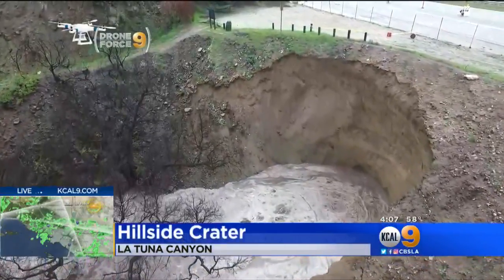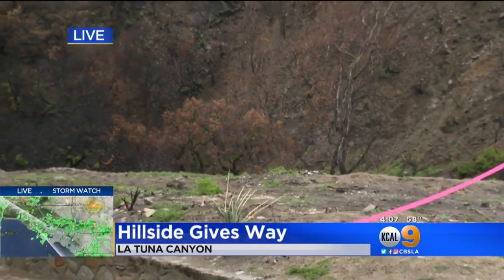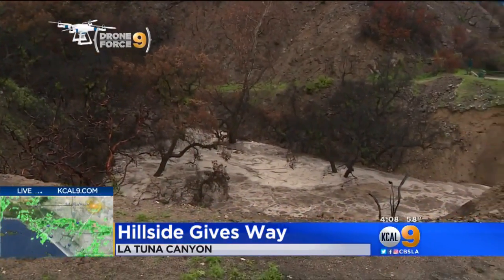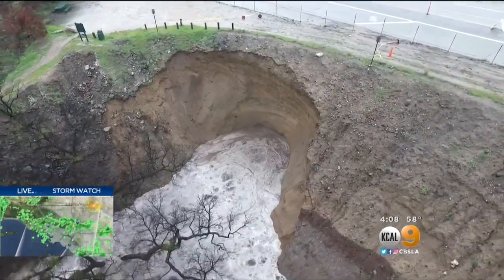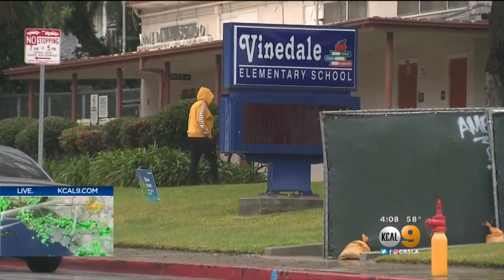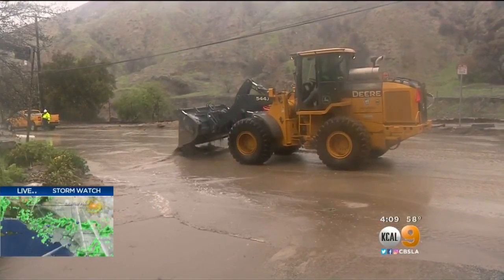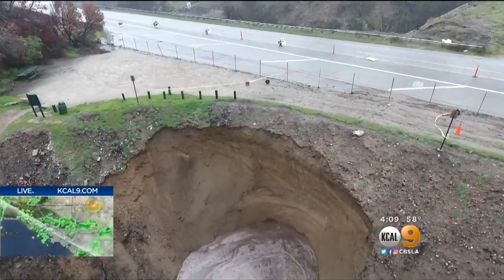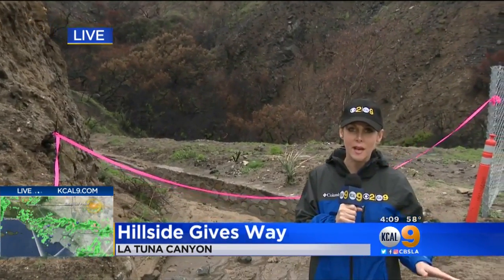Hillside Gives Way Off La Tuna Canyon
Drenching rains brought down a hillside off La Tuna Canyon Road within an area that was already under evacuation. Lisa Sigell reports.